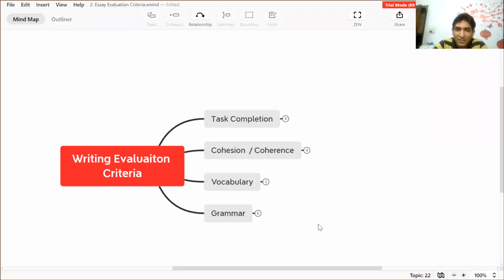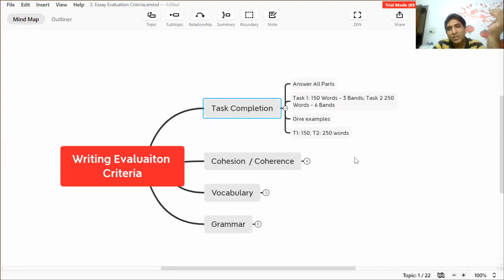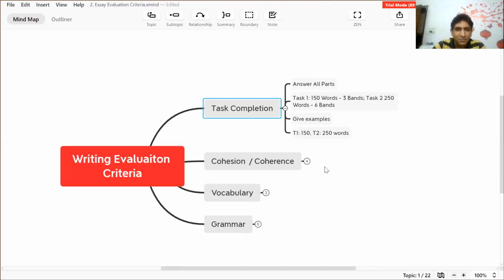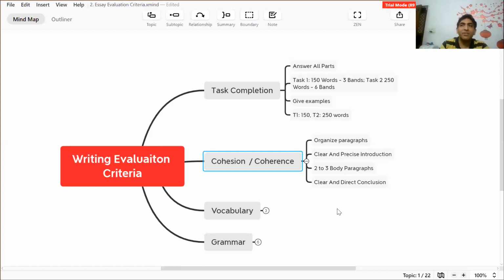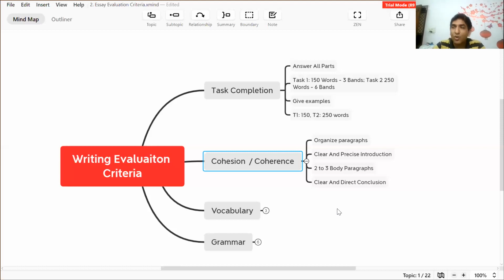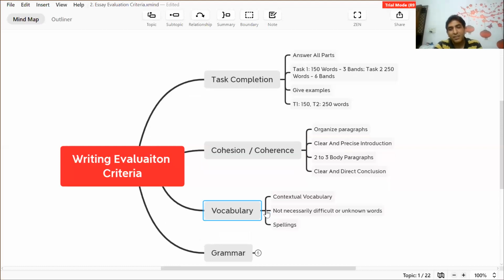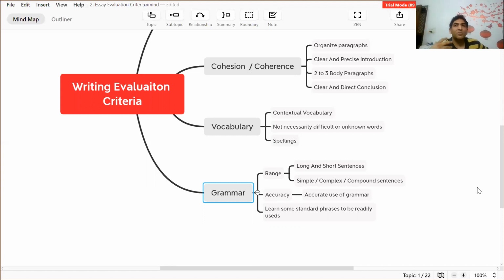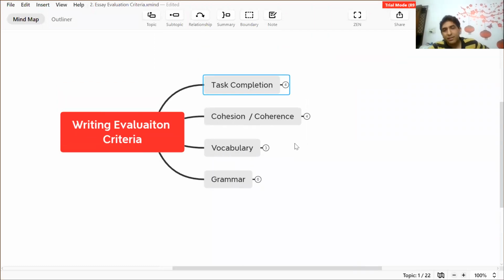IELTS Essay Evaluation Criteria (2)